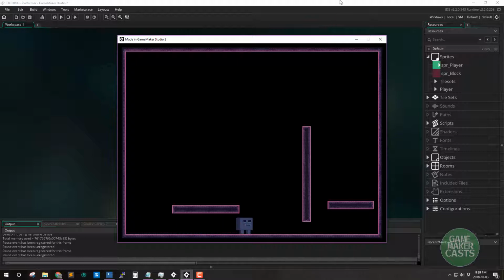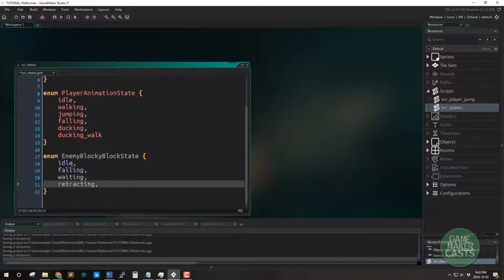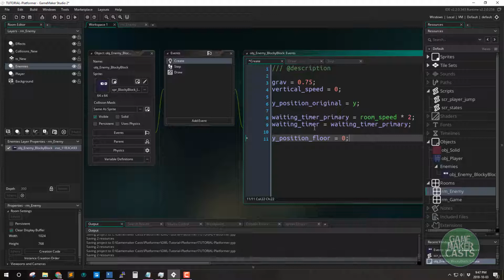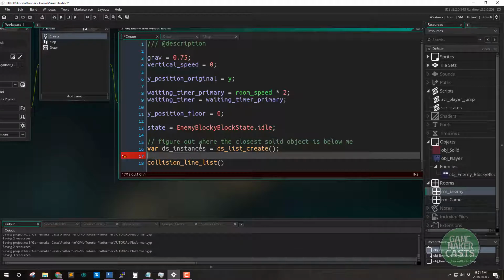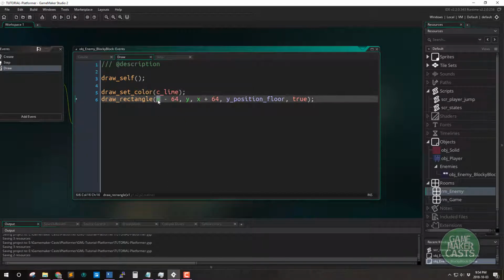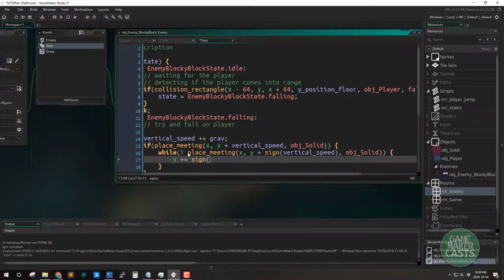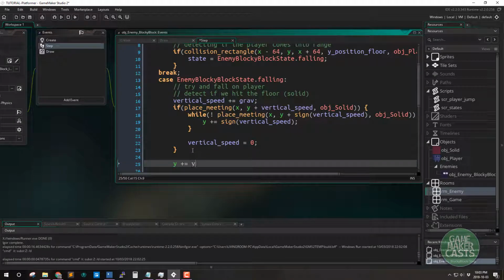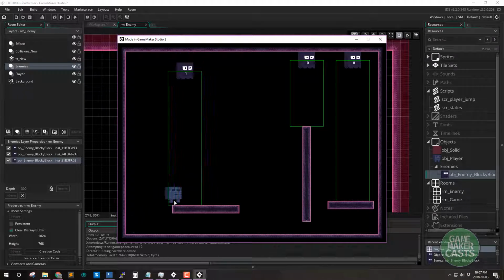Let's Platform - Episode 8 - Our first Enemy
In this video tutorial we will look at adding the first enemy to our platform game. We will discuss things like Artificial Intelligence and how we can make our enemy so we can just drag and drop it into any level and have it "just" work.

You can find the sprites to this and other tutorials on my patron